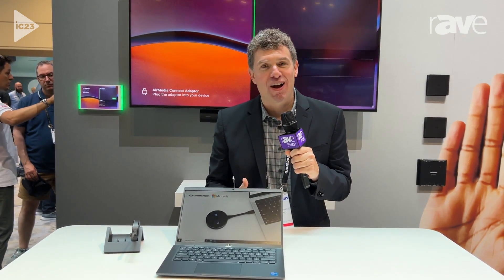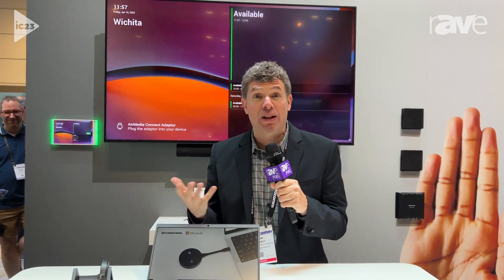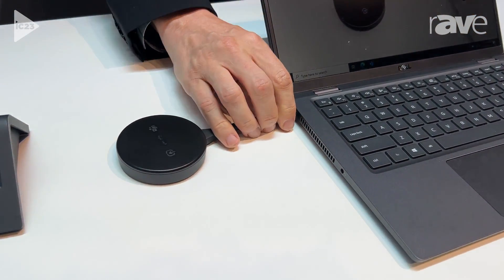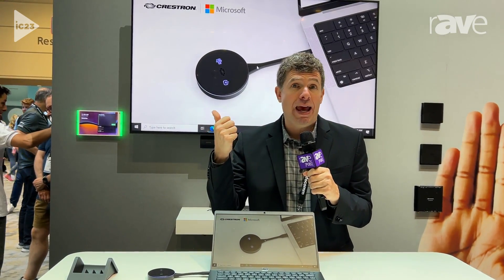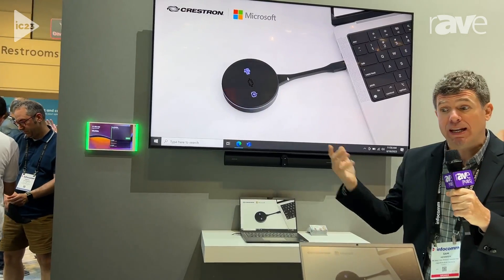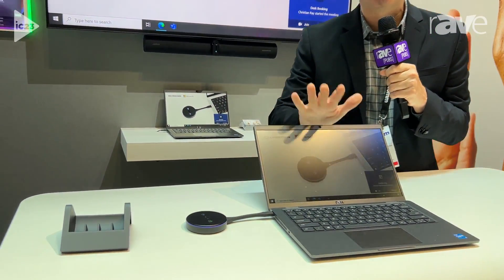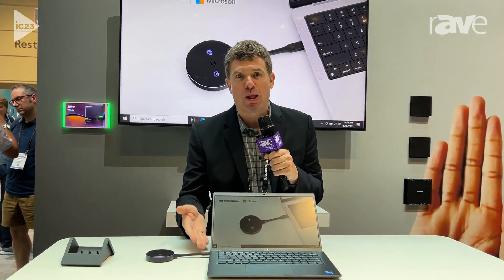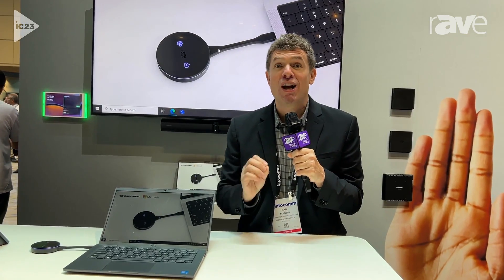InfoComm 2023: Crestron Demos New AirMedia Connect Adapter With USB-C Connection